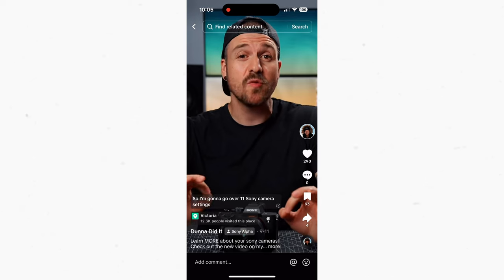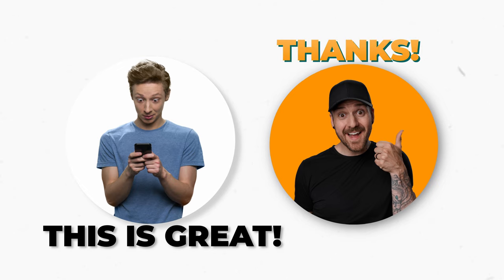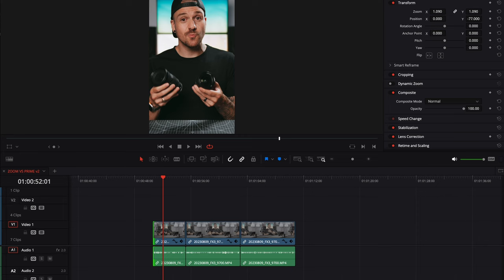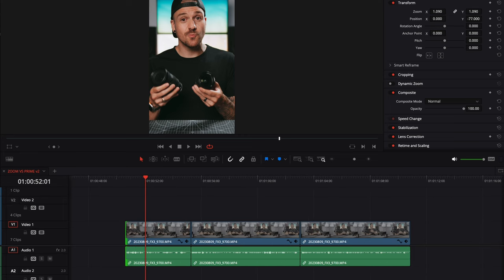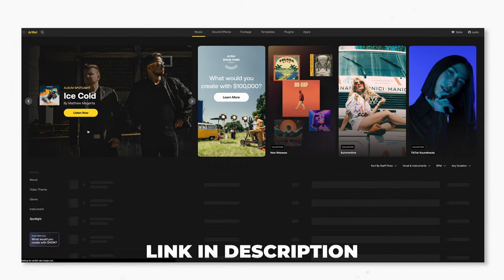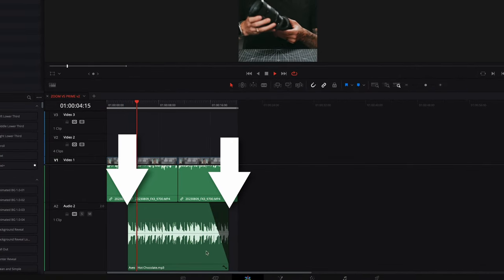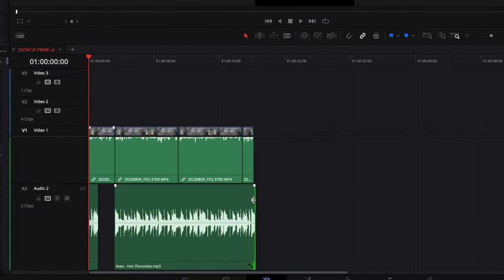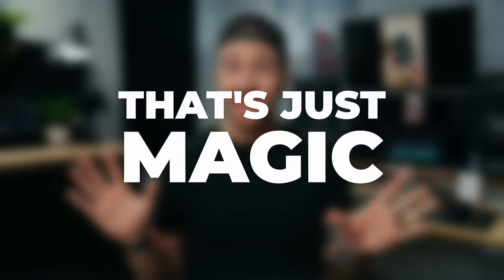How To Create A Perfect Seamless Loop Video For Tik Tok, Reels, & Shorts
Learn the secrets to keeping your audience hooked until the very end and beyond. Here we unravel seamless loop magic for Tik Tok, Reels, and YouTube Shorts.

Table of Contents:
0:00 - Increase Your Watch Time
0:54 - Step 1
1:55 - Step 2
2:34 - Step 3
3:18 - Step 4
5:37 - Step 5

Gear That I Use or Recommend:
Cameras:

🛒 B&H Photo